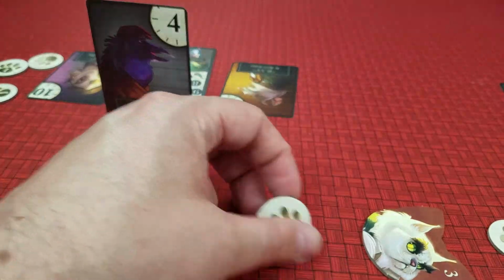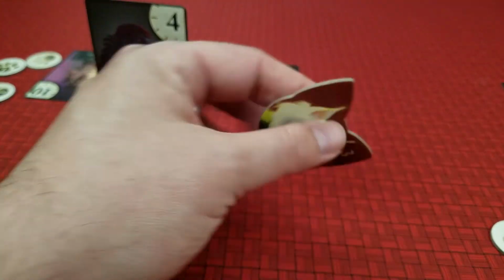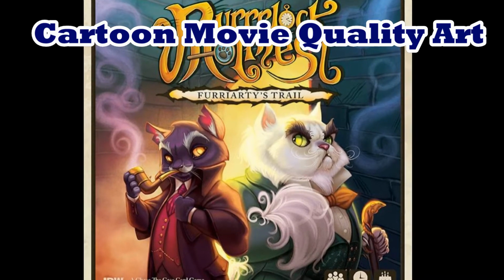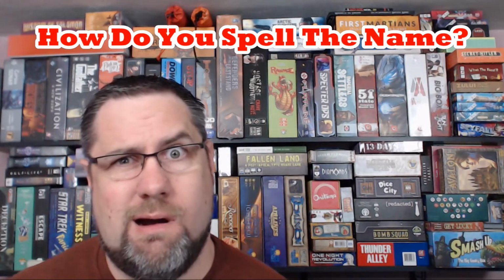Deductive Purr-suasion - Purrrlock Holmes Review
Will Purrrlock Holmes be purrrfect for you?  Or will you scratch it off your list?

**Equipment we typically use for video production